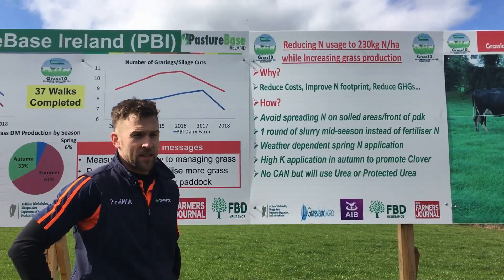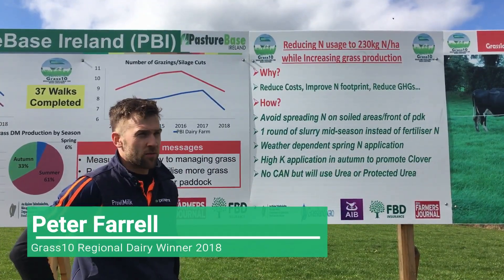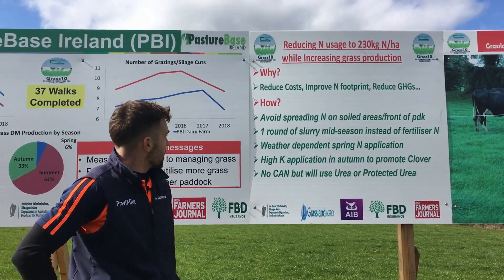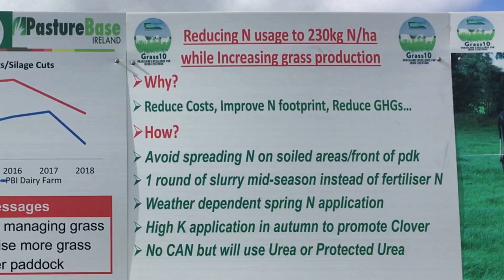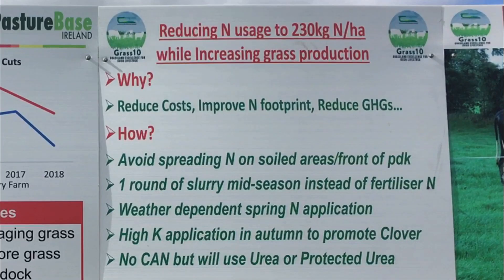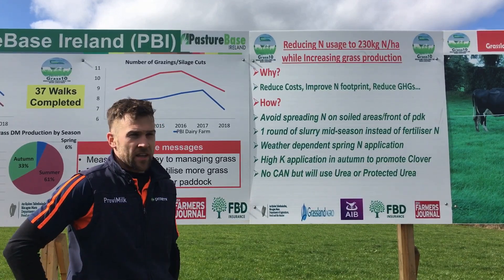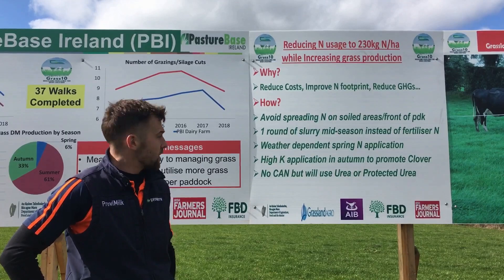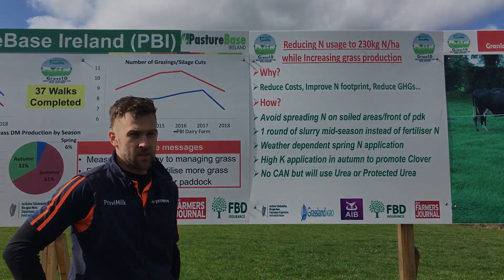Peter Farrell on Reducing N Usage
Peter Farrell, Regional Grassland Farmer of the Year 2018 discusses why he hopes to reduce N usage on the farm